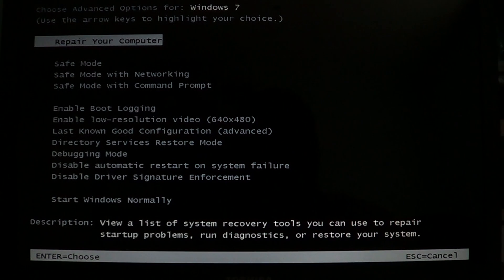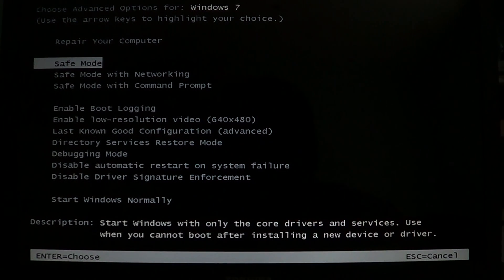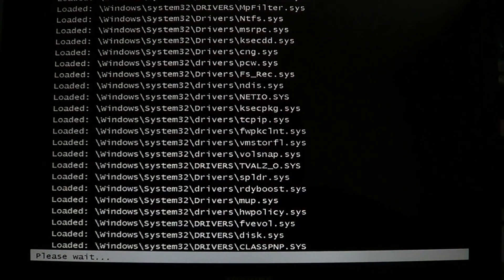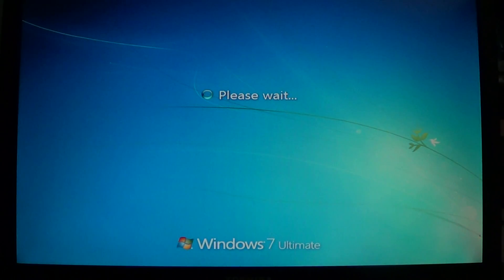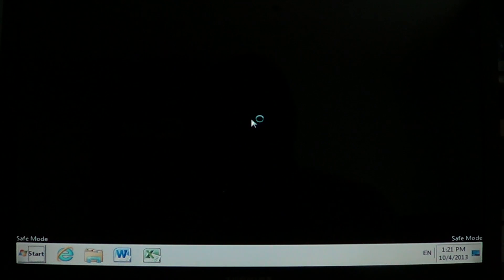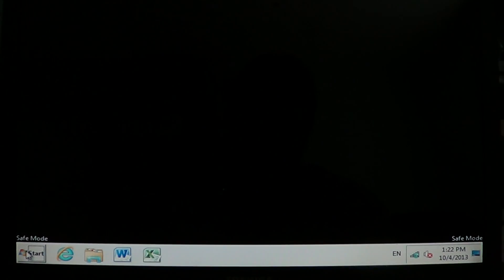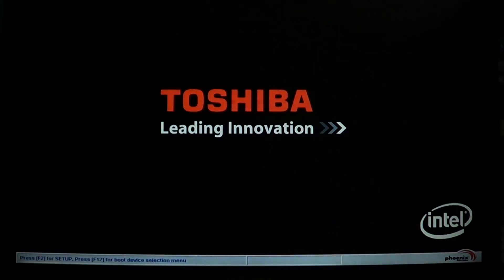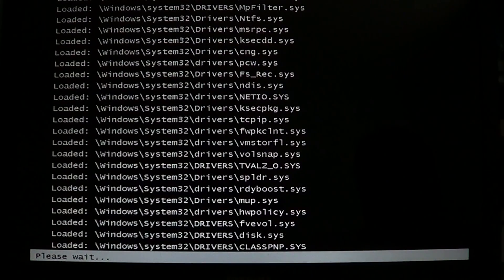Fixit How to remove fbi rcmp police virus scam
How to remove police scam type virus from windows computers